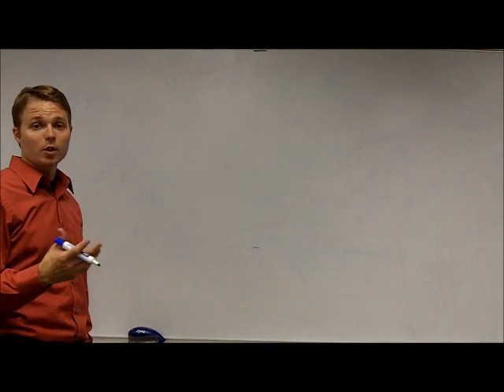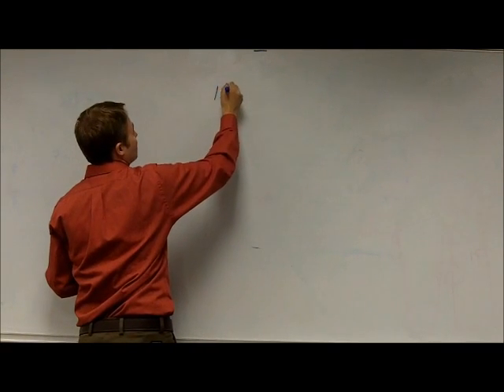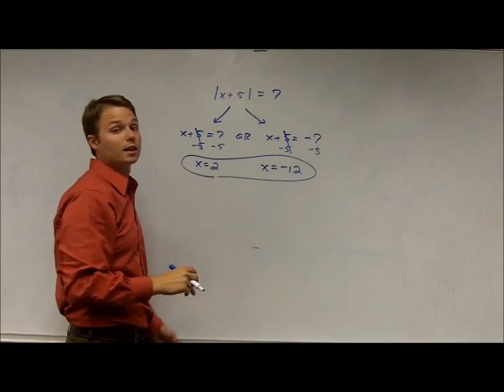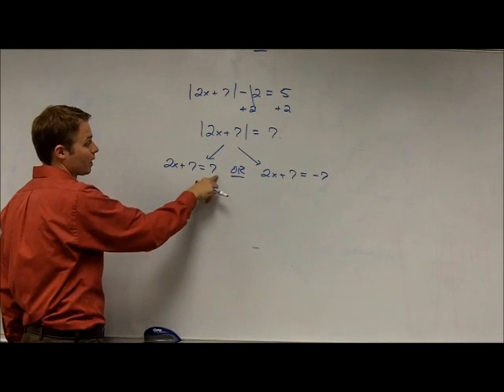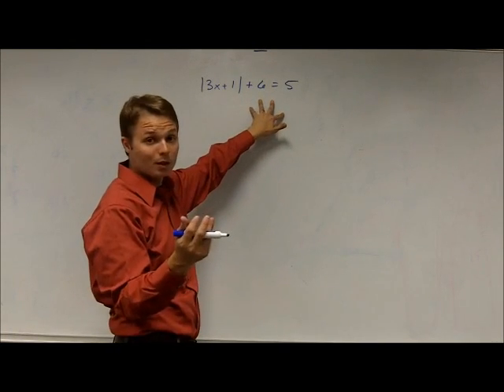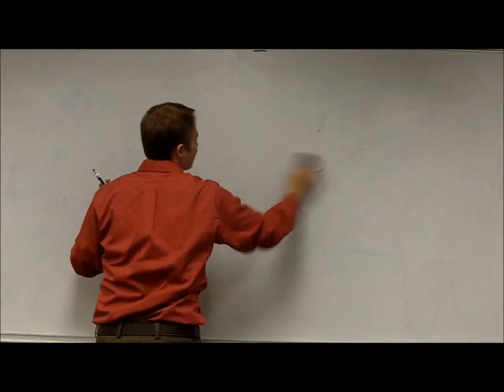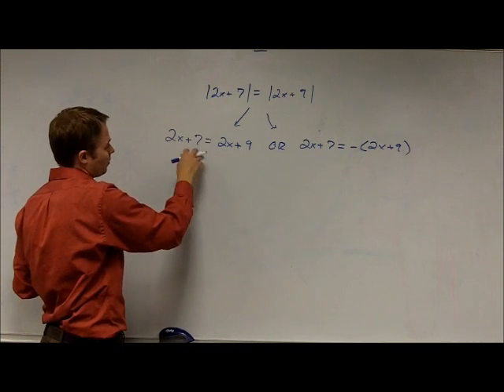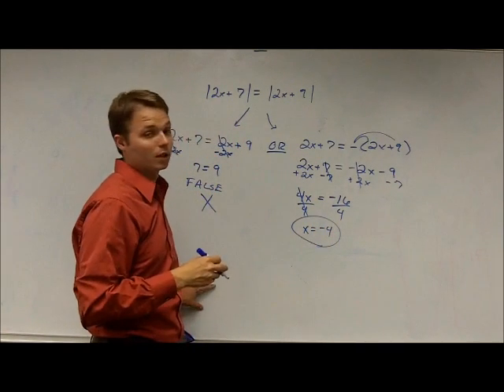Week #2-Equations with Absolute Values